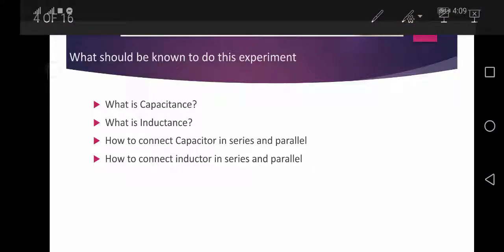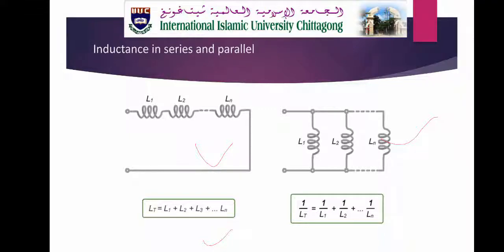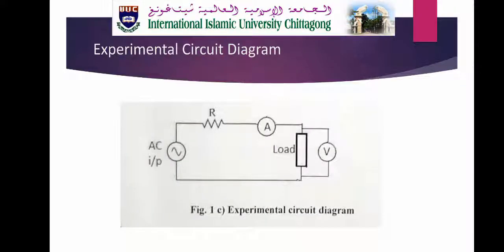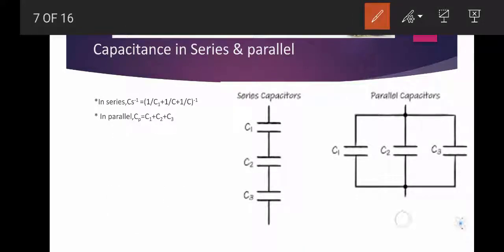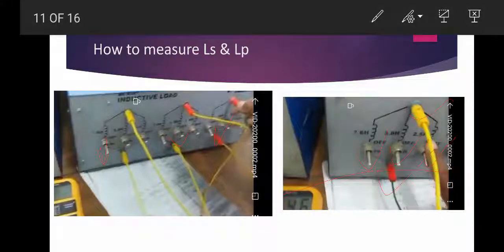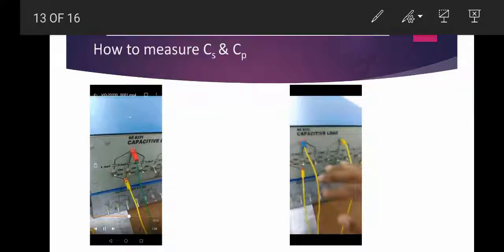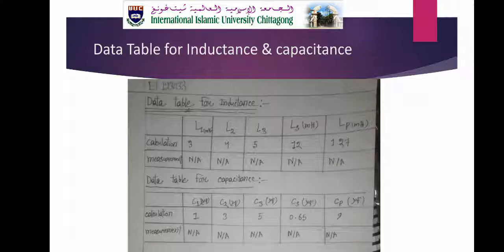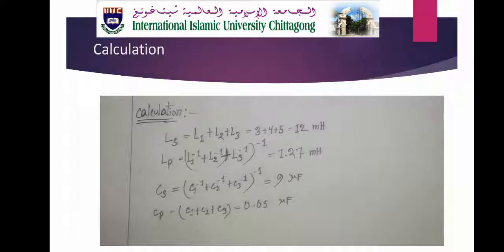Measurement of Inductance and capacitance and verification of combination of inductance